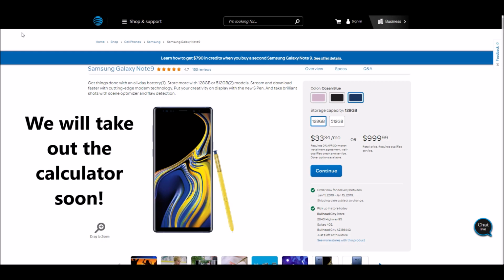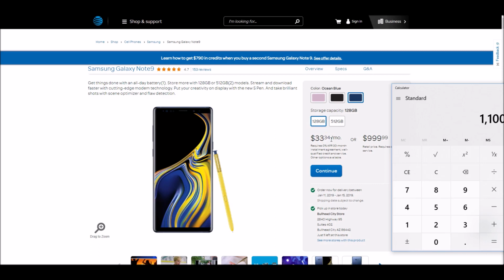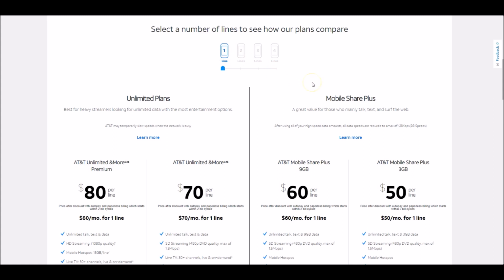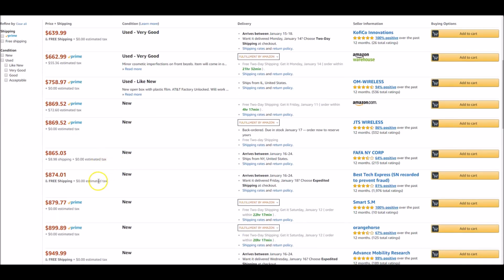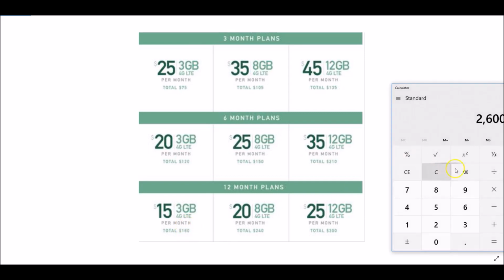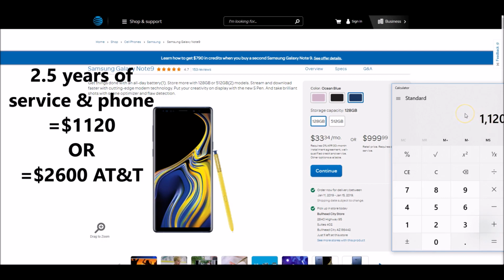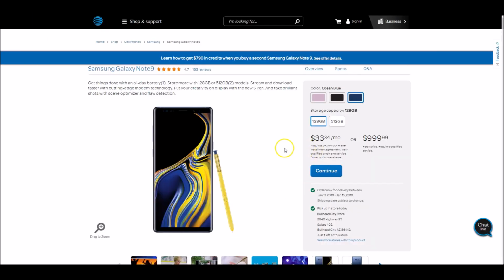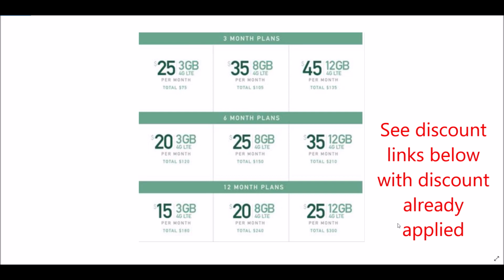The REAL, True cost of financing a phone, IS IT WORTH IT???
Galaxy Note 9 link from 10 sellers.

Links below also provide some more money saving tips.